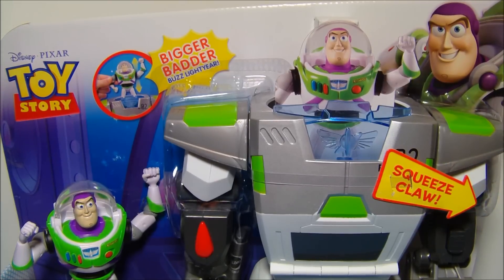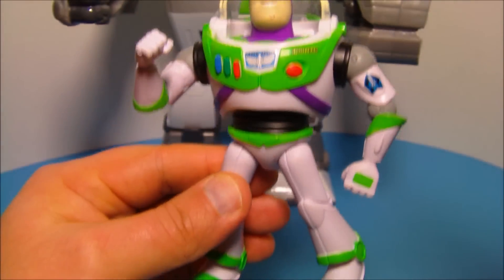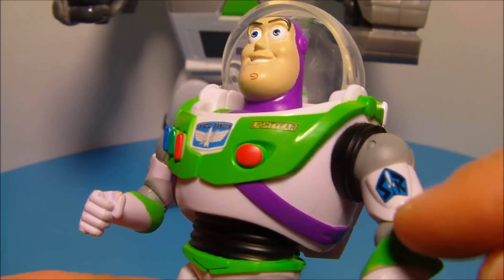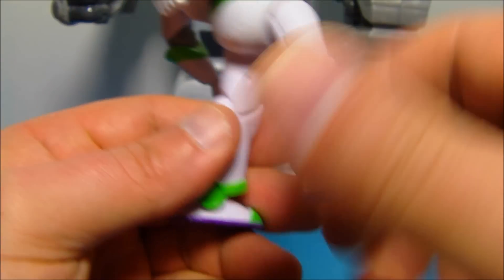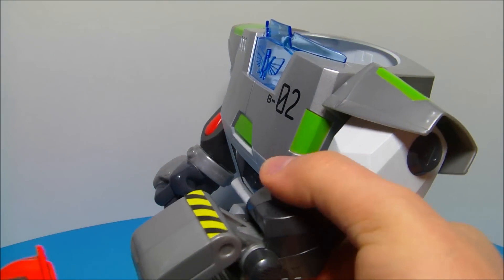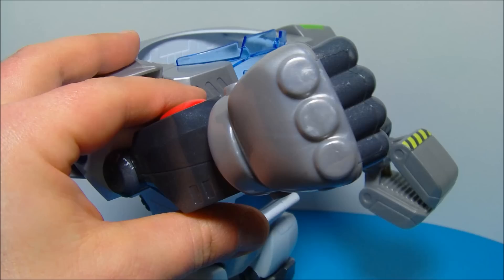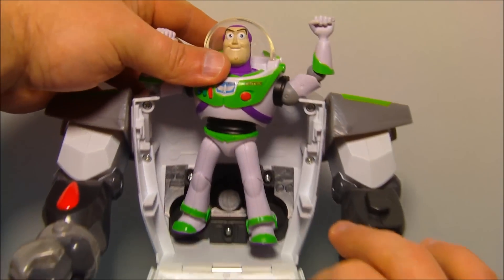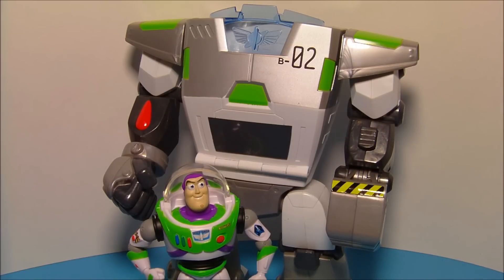DISNEY TOY STORY BUZZ LIGHTYEAR TURBO SUIT w/ LAUNCHING FIST ACTION FIGURE TOY REVIEW